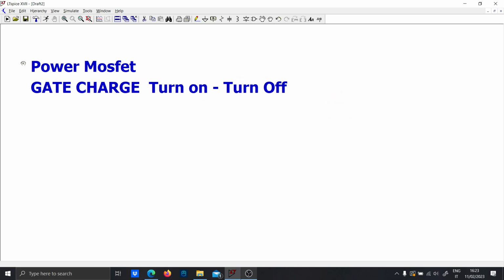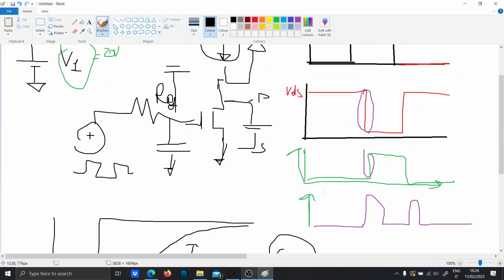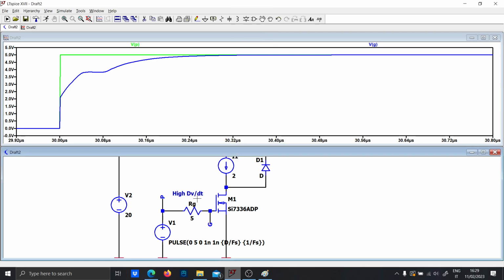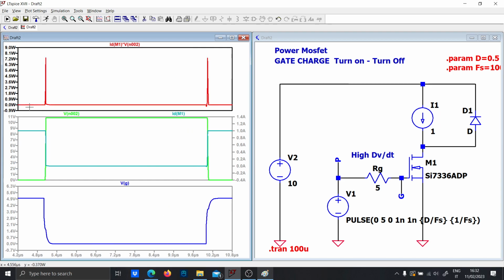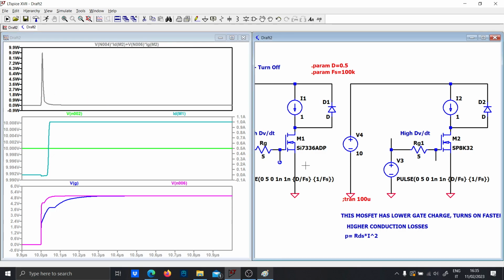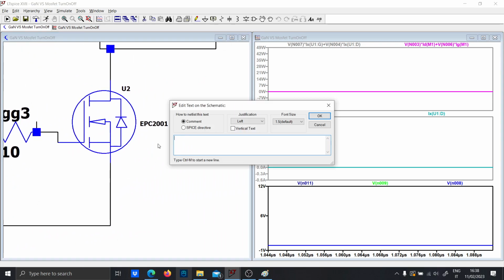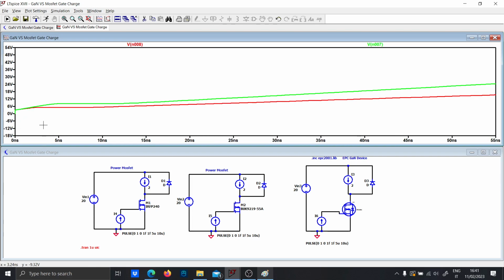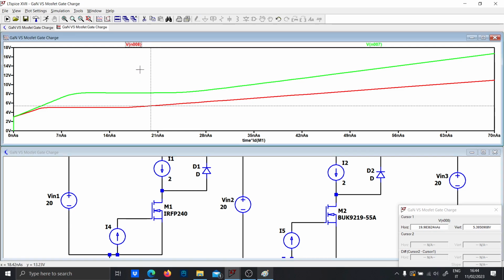LTSpice Power Mosftet Turn On-Off and Gate Charge Analysis( Si and GaN))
Timestamps
3:30 End Theory, Beginning LTSpice Simulation
17:03 Gate Charge LTSpice